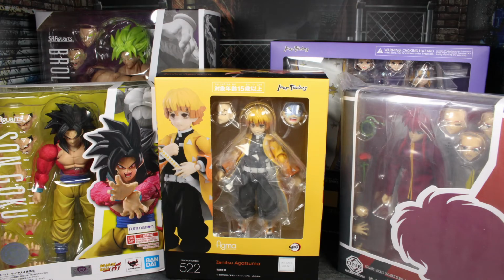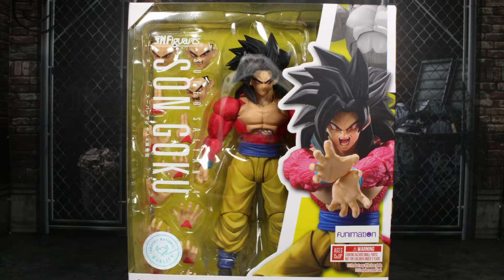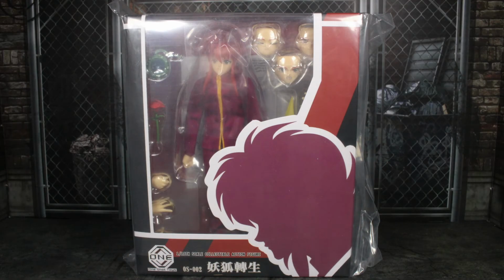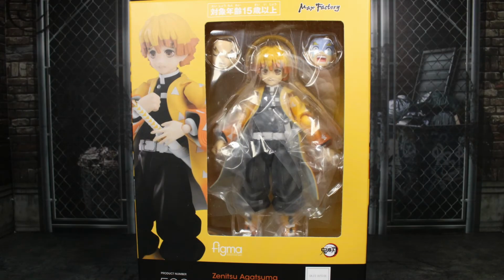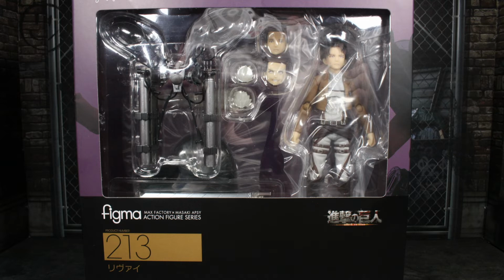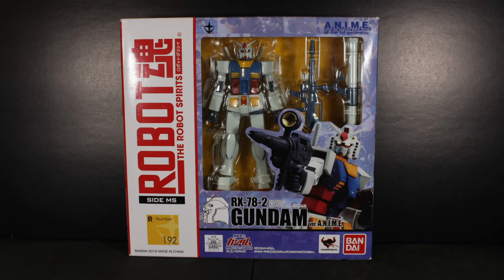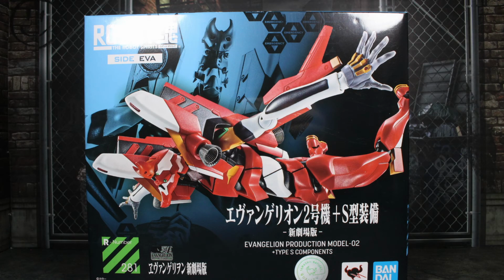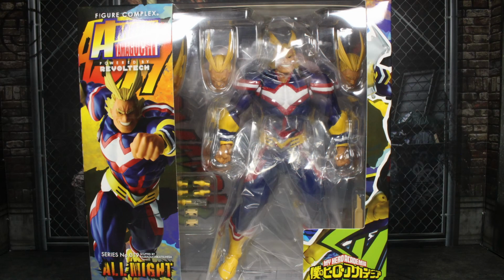TFNUT's Anime Weeks 1 & 2 Figure Line Up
Today, I go over my plan of reviewing backlogged anime figures in my collection. Originally I only had enough for 1 week of content, but quickly got more figures for 2 weeks. Every weekday, starting tomorrow, will be a different anime figure review of previously released figures.

The line up schedule:

Week 1 -
Monday, August 15th

Week 2 -
Monday, August 22nd